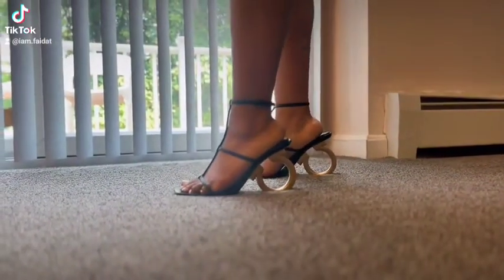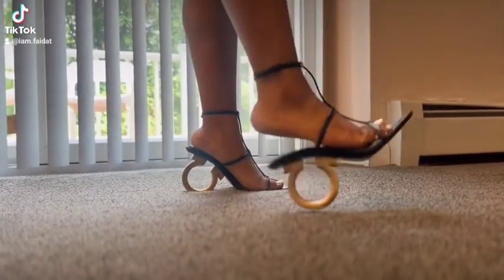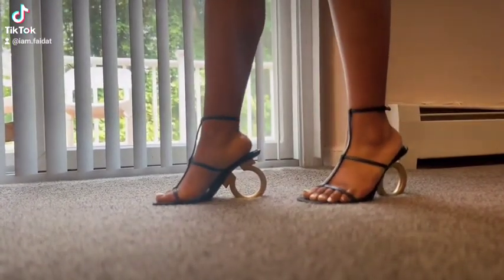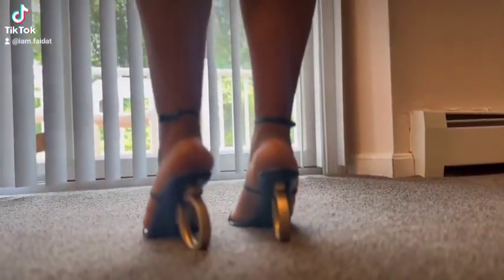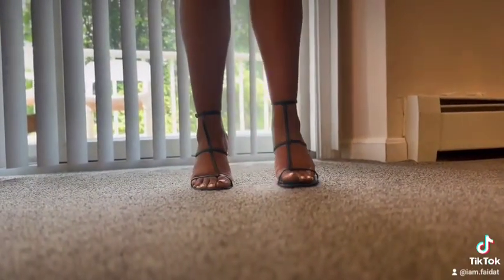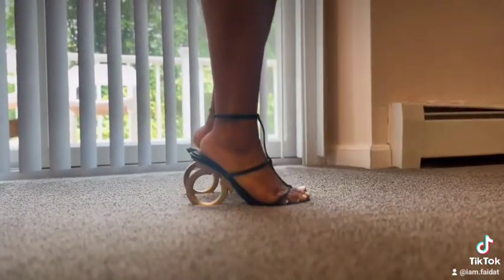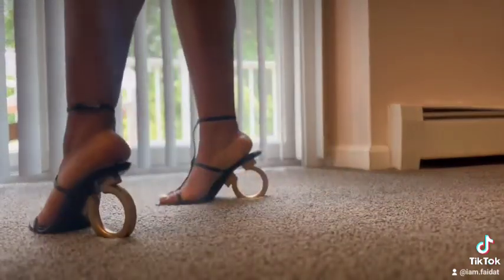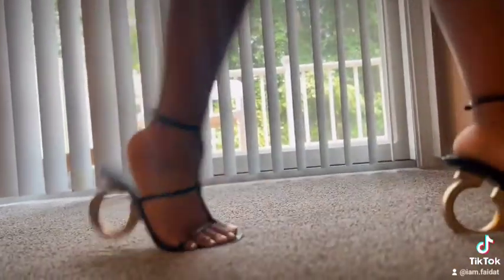Salvatore Ferragamo Elina Sandal Review and Try On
Ferragamo Elina Shoe Review and Try-On